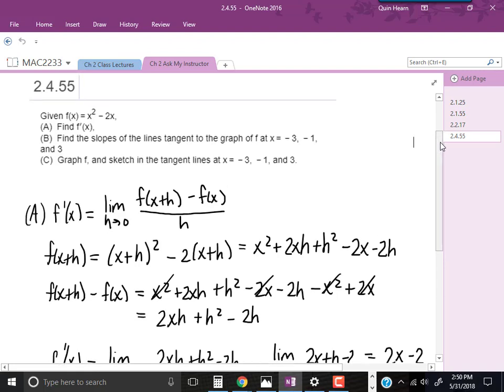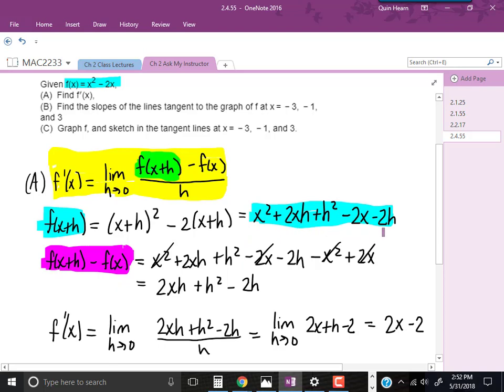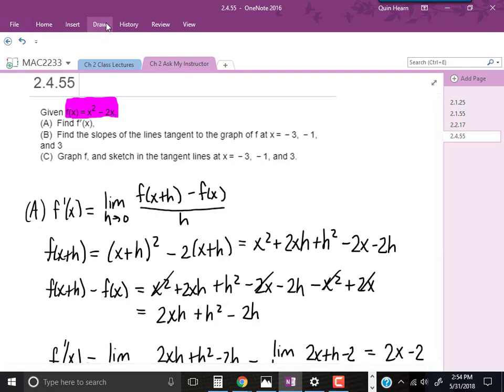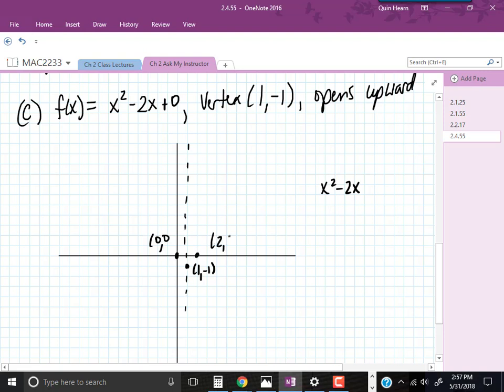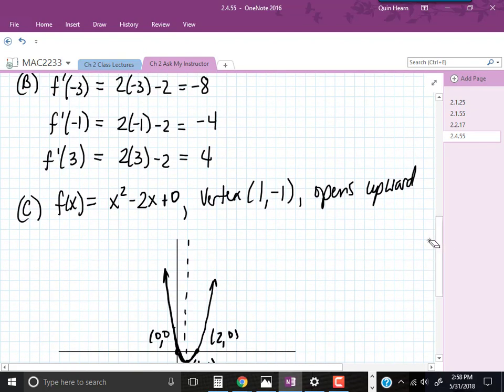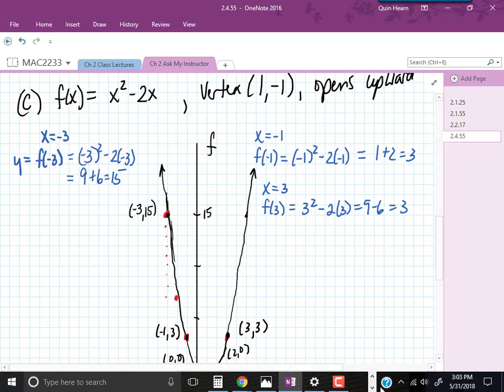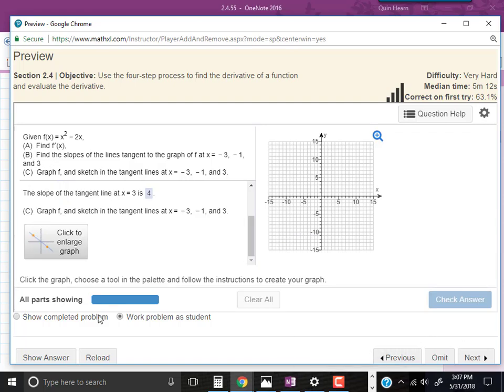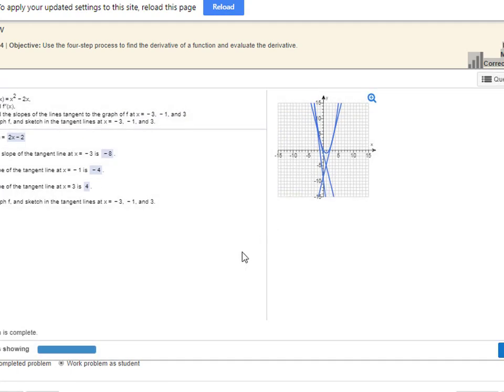Finding Slopes of & Graphing Tangent Lines to a Curve on Paper and in MyMathLab.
2.4.55 Business Calculus
Finding Slopes of Tangent Lines to a curve using Limit of Difference Quotient.  Then graph the curve (which is a parabola) and its tangent lines both on paper and in MyMathLab.